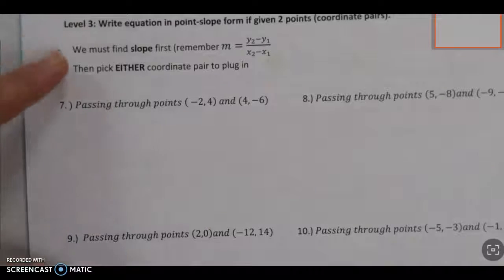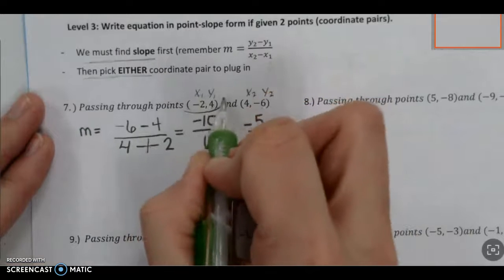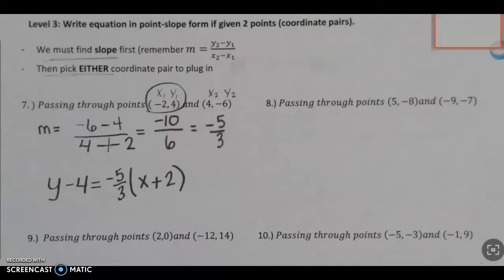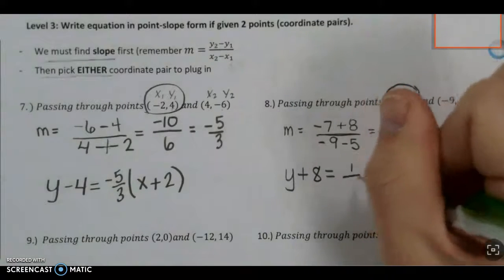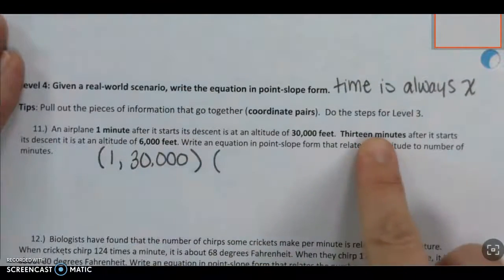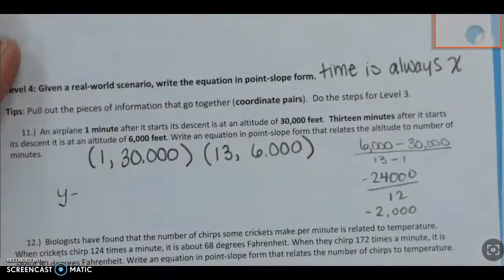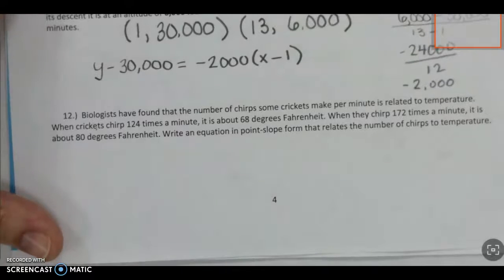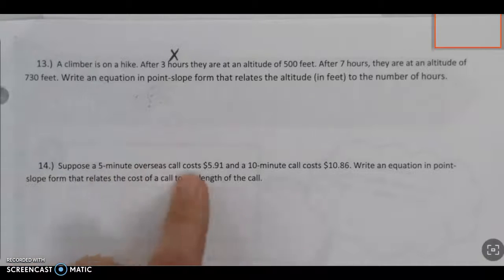Point-Slope Form From 2 Points (Page 4)